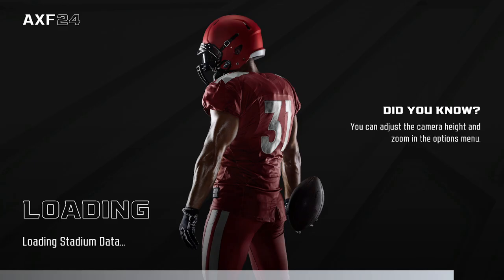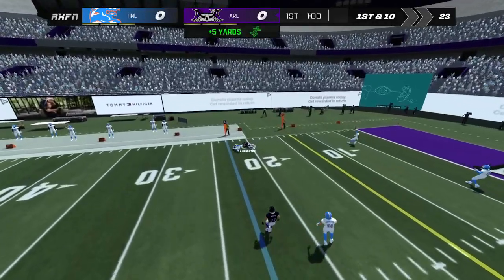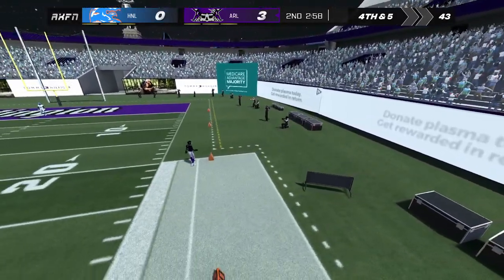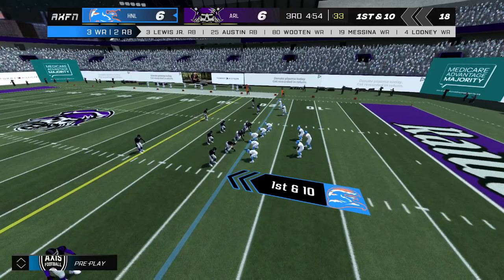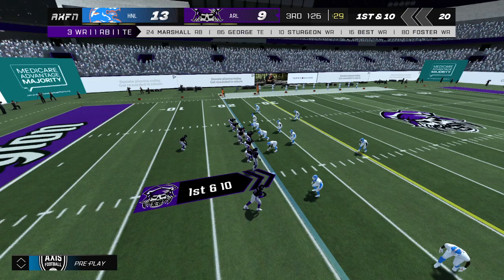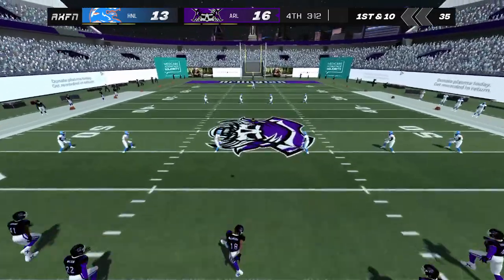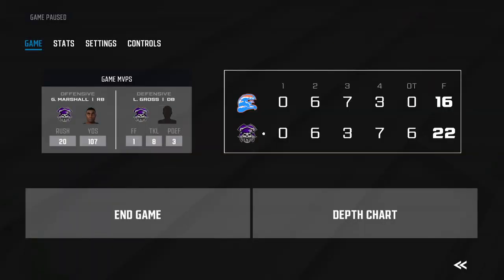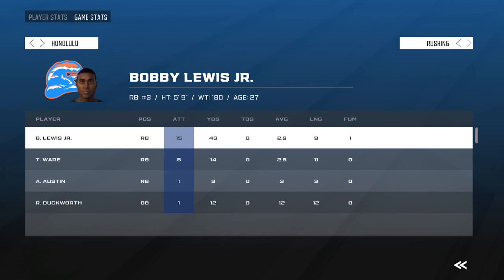GFL Season 2 Week 4 Game 4 (Honolulu Waves @ Arlington Raiders)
The Honolulu Waves come crashing down on the Arlington Raiders in a Week 4 broadcast that is set to make waves!

Catch all the action, including broadcasts from past seasons, here!